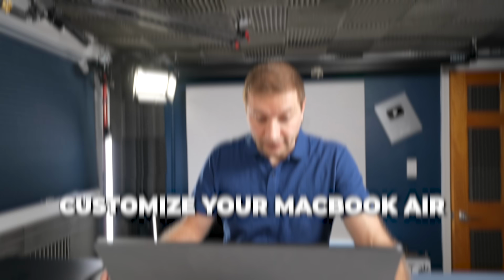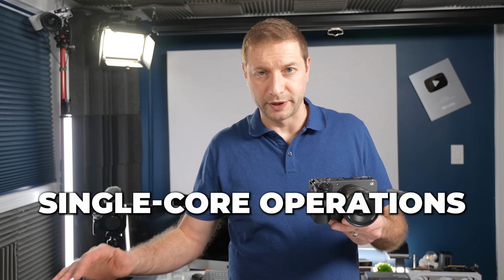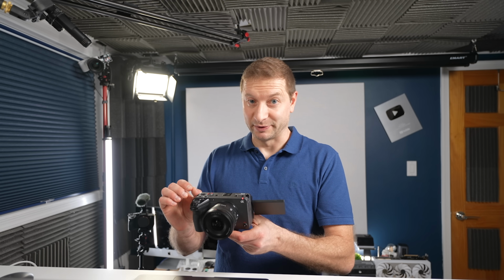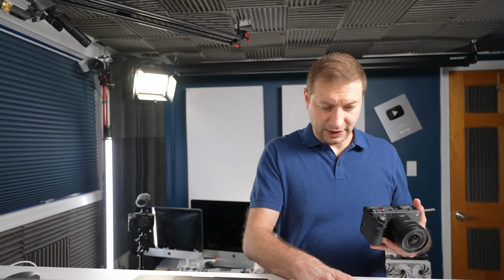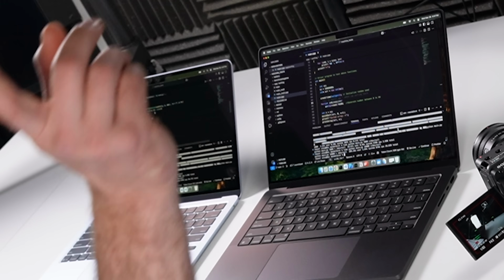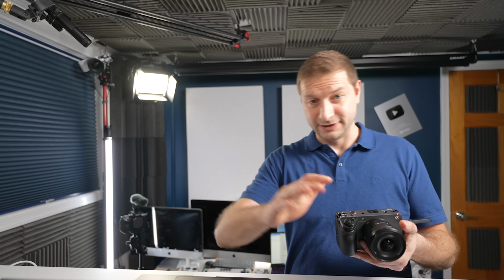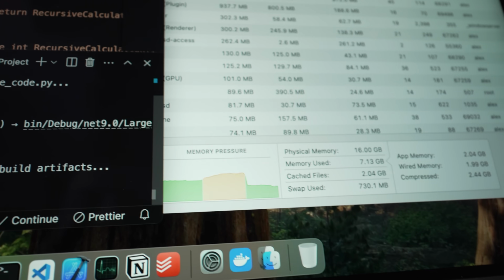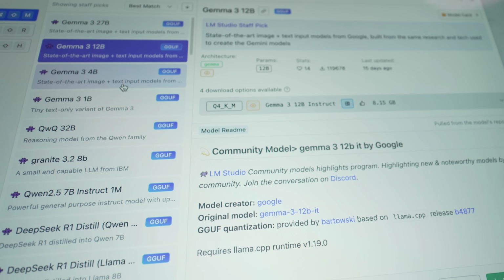Same Price M4 MacBooks | One Fatal Limitation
M4 MacBook Air and M4 MacBook Pro. Same price. Same chip. But only one walks away the winner.

⚡M4 MacBook Pro on SALE
⚡M4 MacBook Air deal